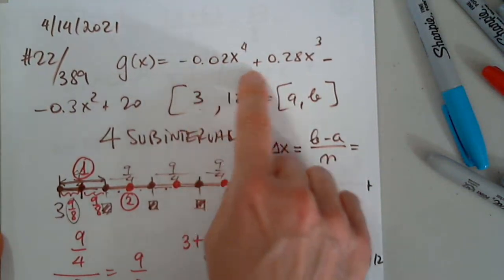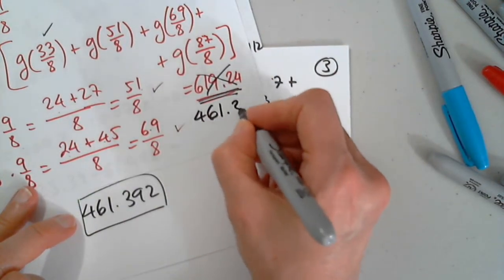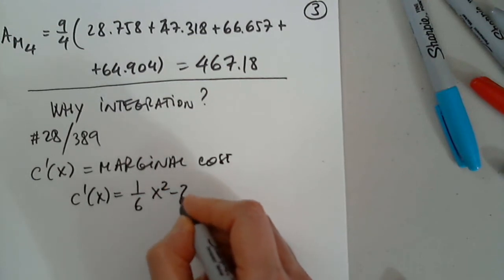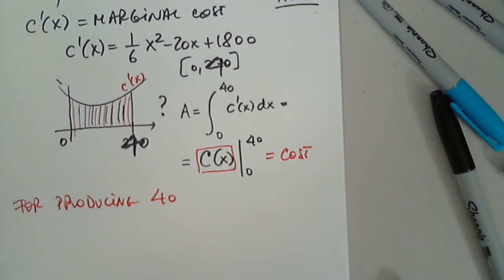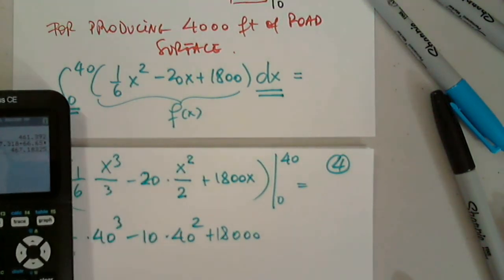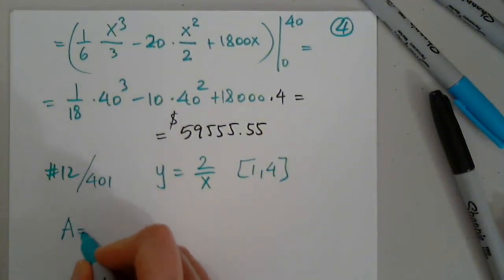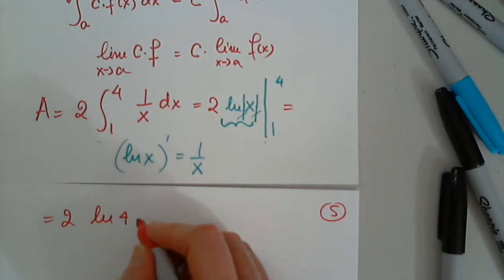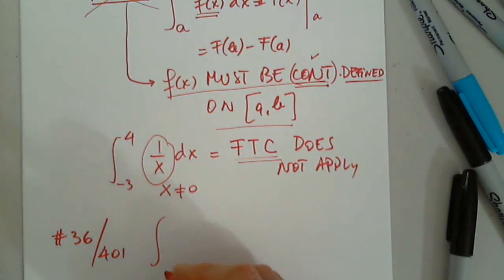MAT 230 4.1 - 4.3 PART 2 APRIL 14